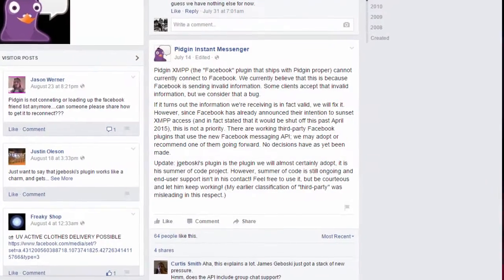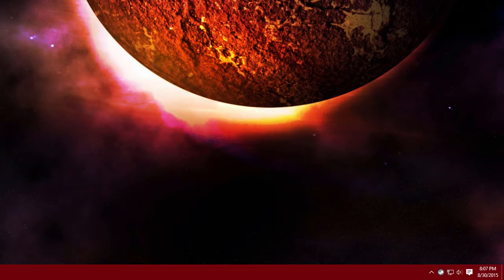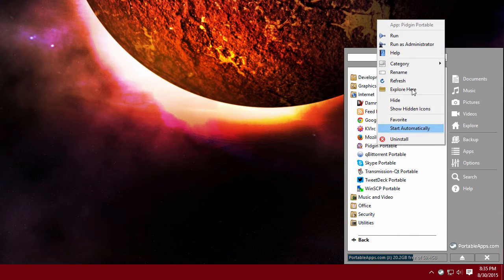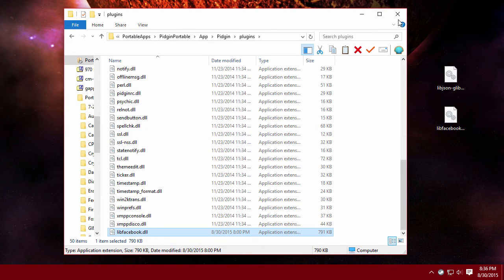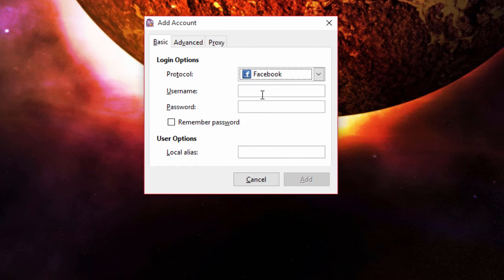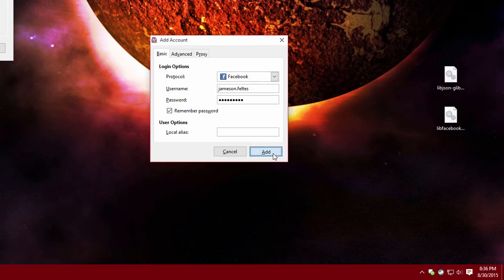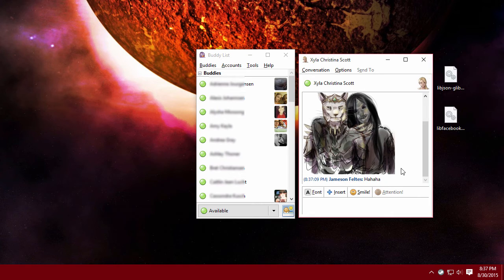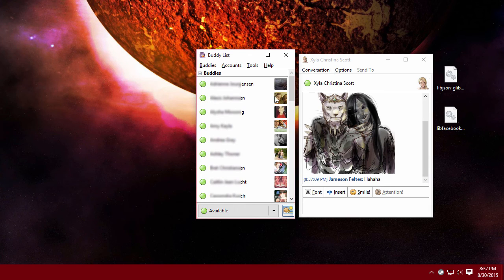How to connect Facebook Messenger to Pidgin IM (2015)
This video will show you how to connect Facebook Messenger to Pidgin IM by installing third party plugins. This particular video will show you how to install to the portable apps version although desktop users can follow along as well. Facebook has apparently dropped XMPP support so this is a verified work around.